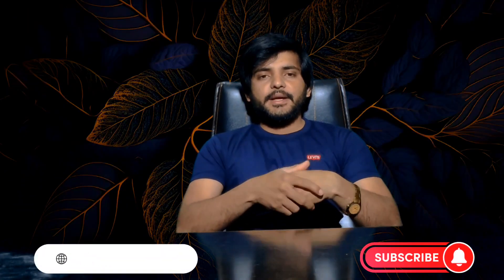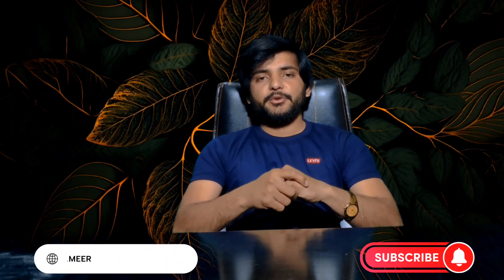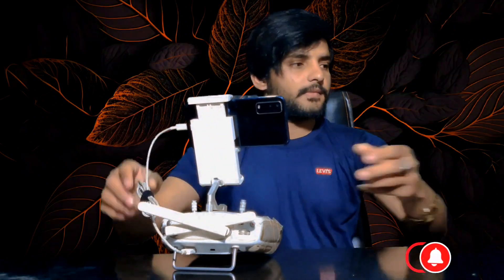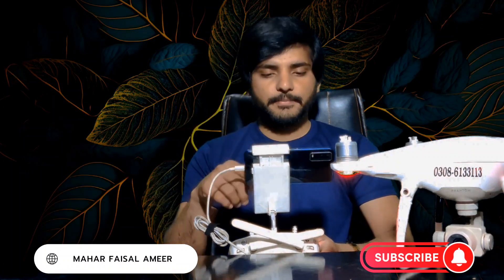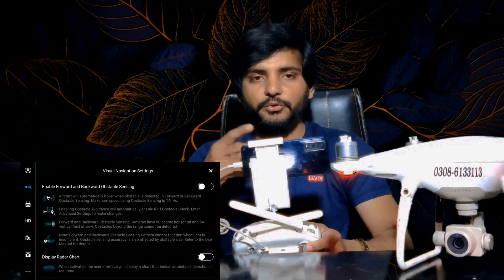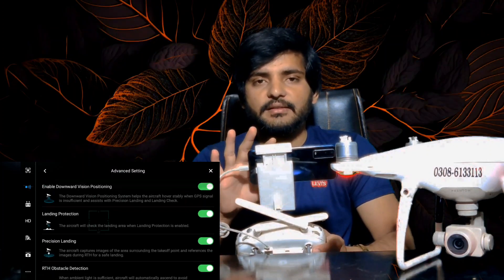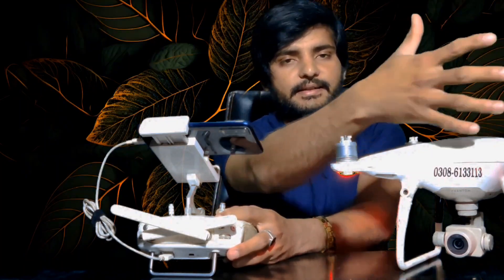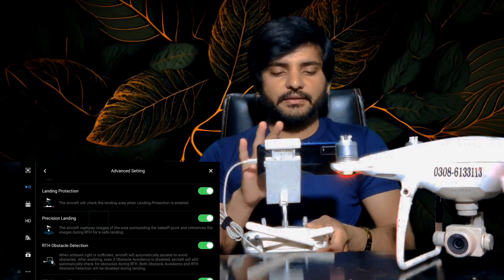اگر آپکے ڈرون کے نیچے والے سینسر آف ہو جاتے ہیں تو ڈرون آپکا کیا کرے گا Drone k down sensor off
اگر آپکے ڈرون کے نیچے والے سینسر آف ہو جاتے ہیں تو ڈرون آپکا کیا کرے گا تو اس ویڈیو میں۔ میں آپکو بتاؤں گا ویڈیو لاسٹ تک ضرور دیکھئے گا اور اگر اپنے ڈرون کے گا حوالے سے کوئی بھی معلومات لینی ہو میرے یوٹیوب چینل کو وزٹ کریں شکریہ